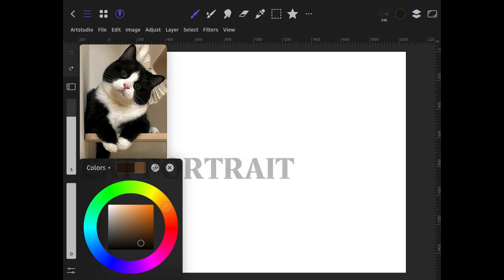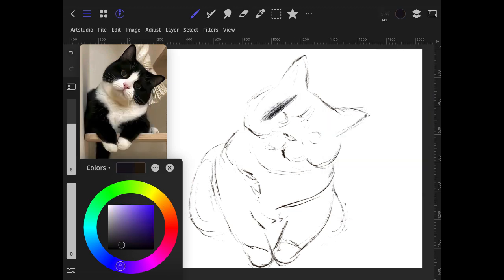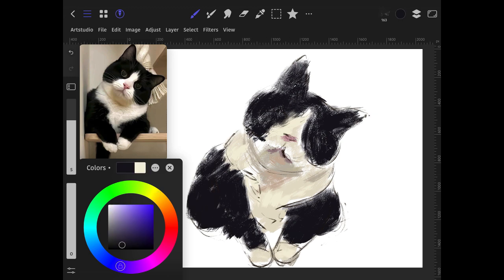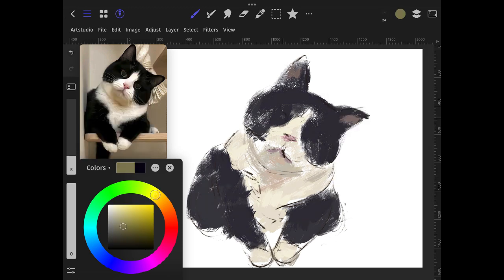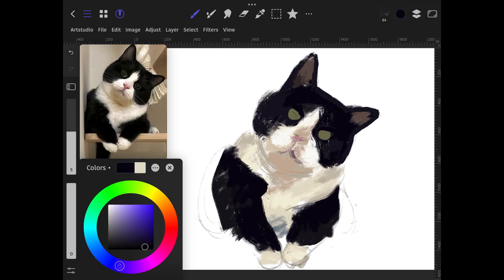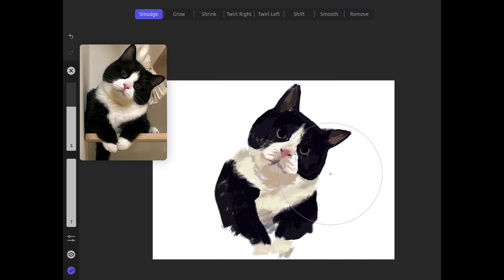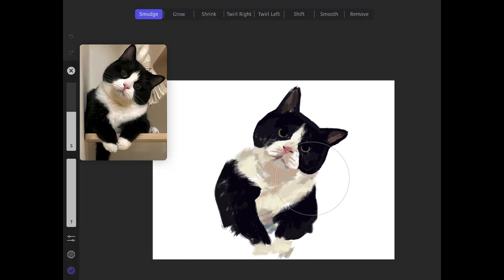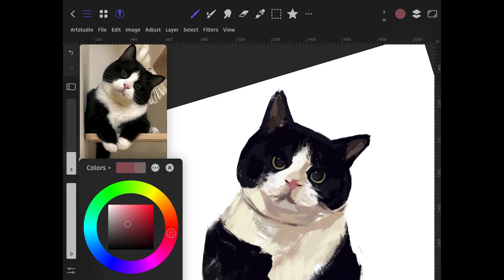How I draw CATS| cat portrait with hadz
here's my how to paint cat video in English! hope you guys like it & find it helpful
brush name : sampled brush 33 6
other brush I used : sampled brush 10 10
social accounts | حساباتي
جهاز الرسم: Ipad
art
digital art
digital drawing
illustration
artist
art tips
art ideas
drawing tips
draw
sketch
sketching
doodles
art piece
cat art
cat painting
cats
kitties